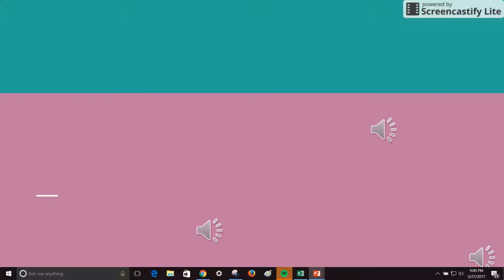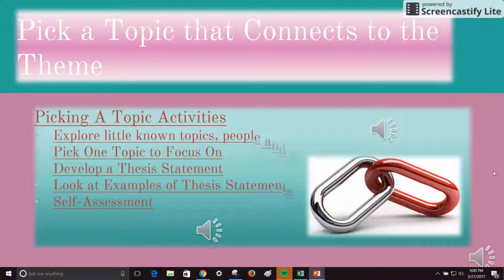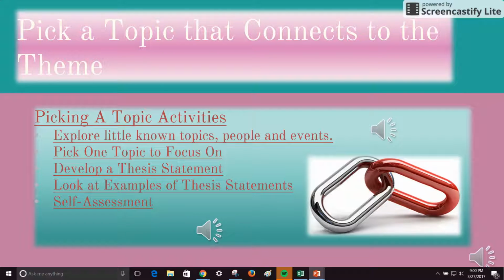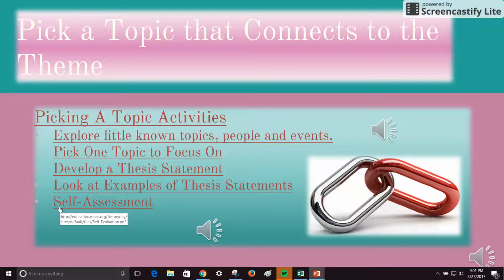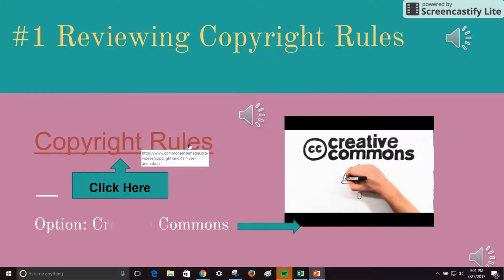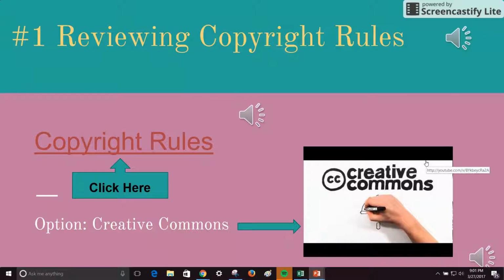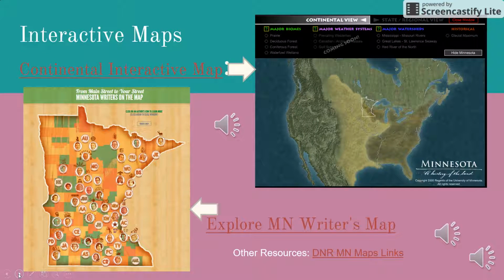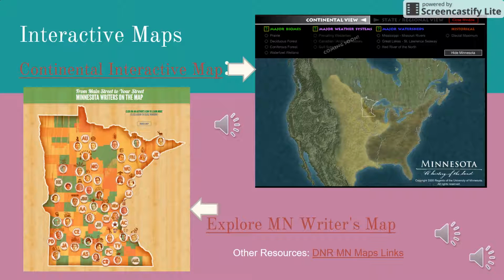National History Day PowerPoint Screencast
Powerpoint presentation about National History Day in Minnesota. 2nd trimester project based learning unit.